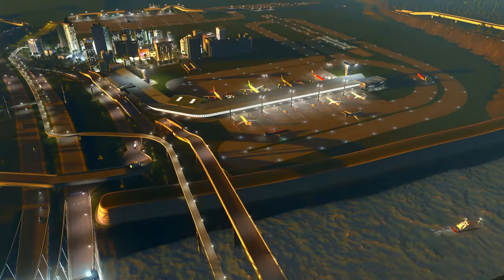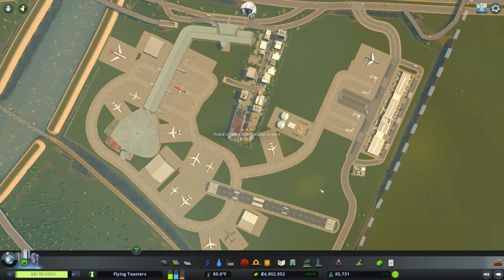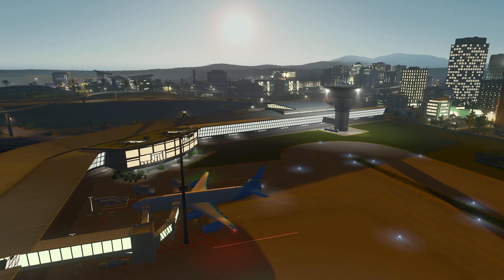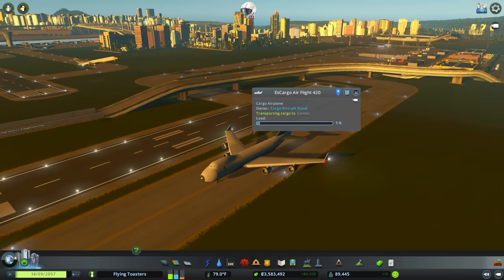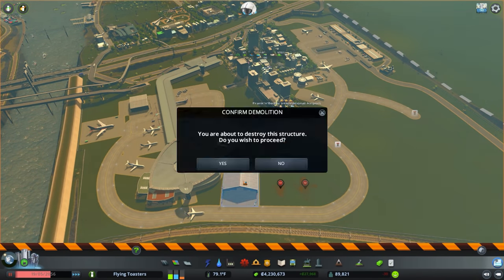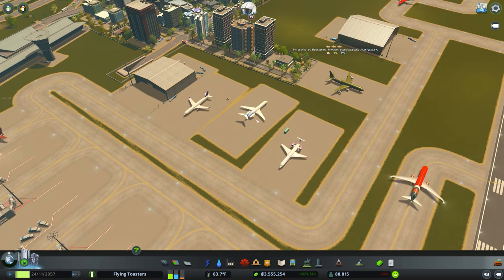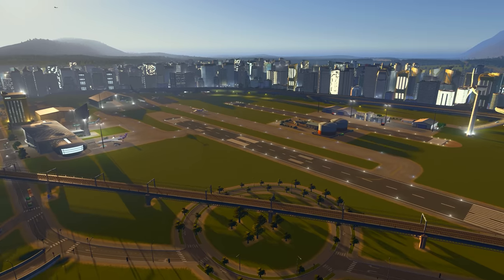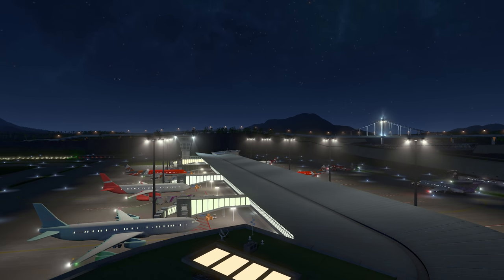LGR - Cities: Skylines Airports Review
Taking a look at the tenth expansion pack to Cities Skylines! How much do modular airports augment the gameplay, how do they integrate with existing city infrastructure, and is it worth the asking price? Find out my take in this overview of the Airports DLC!